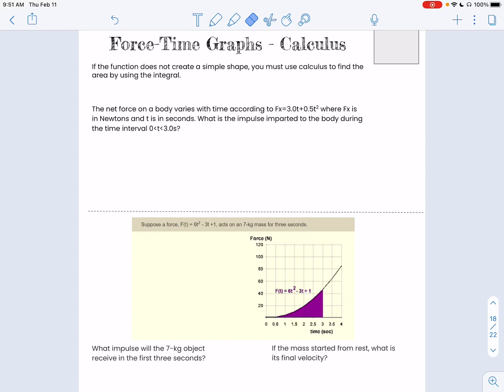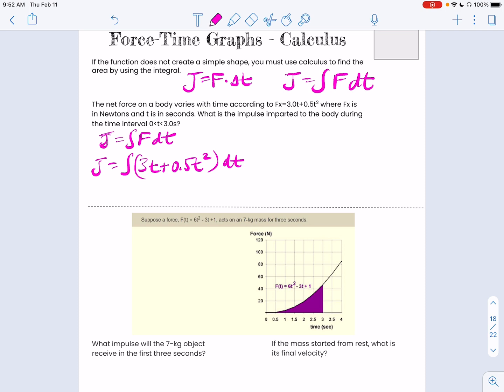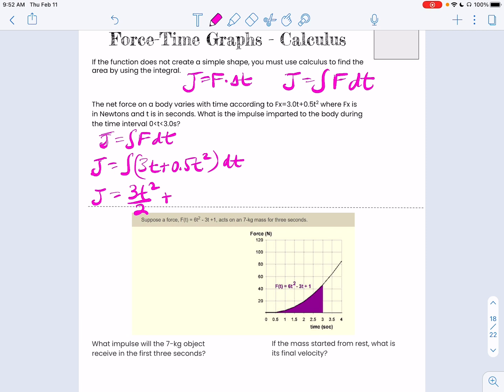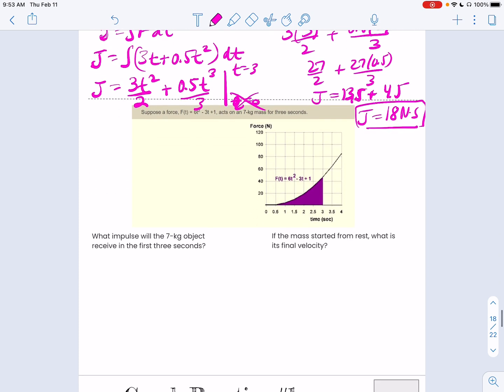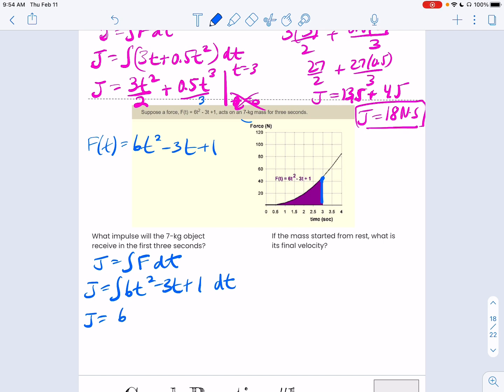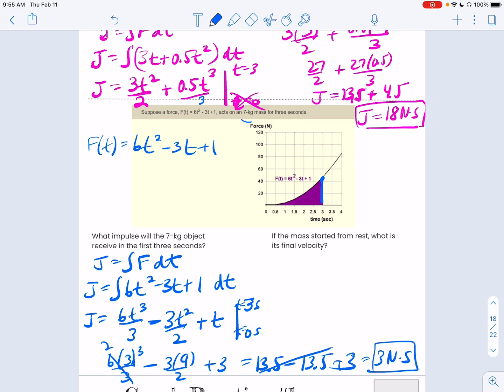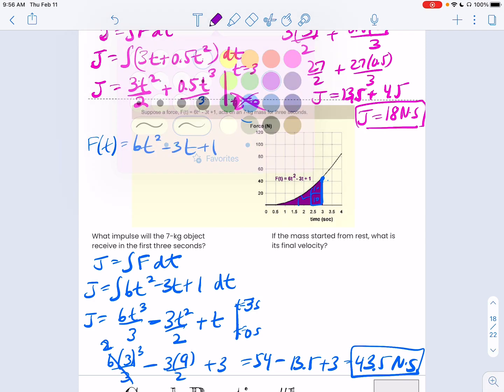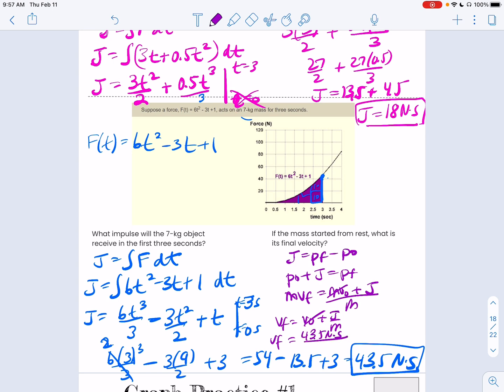AP Physics S2 Week 6 Impulse Calculus